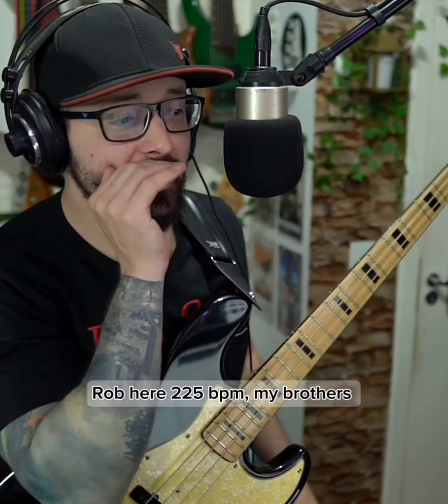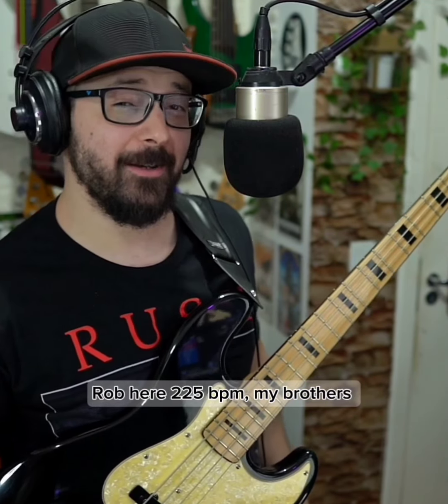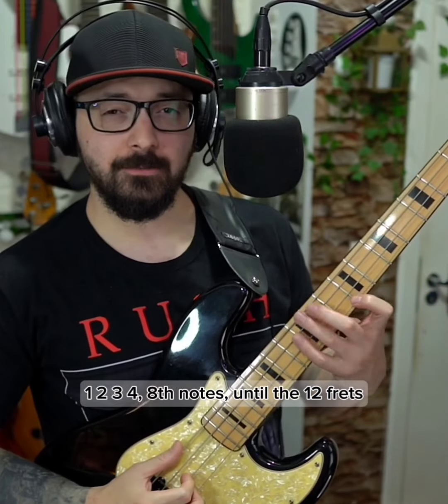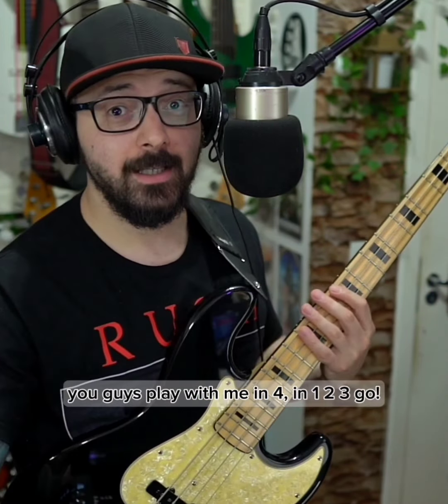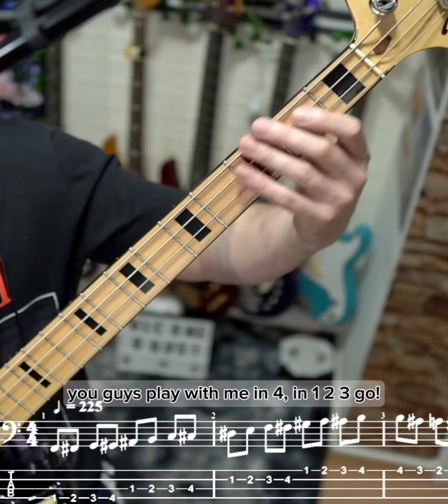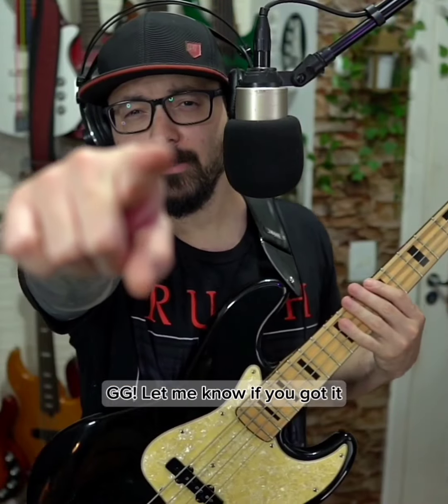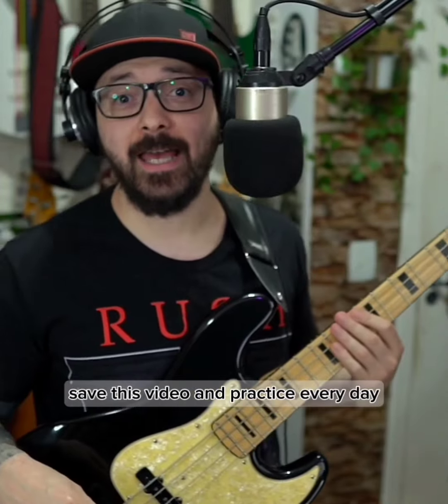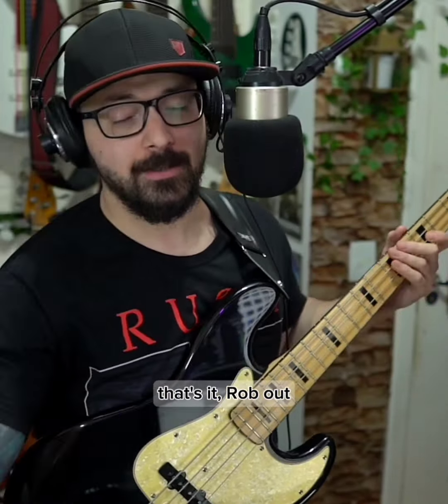1234 225 bpm 8th notes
Save this exercise and practice everyday with me until you get comfortable 🔥

Share to reach more bass bros around the world 🌎

Appreciate and happy practice! 🙌😁